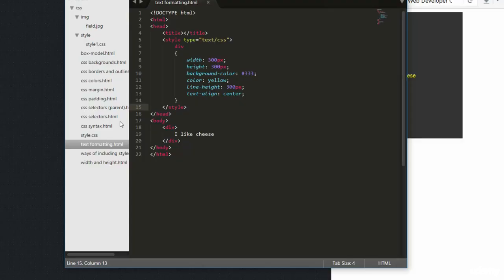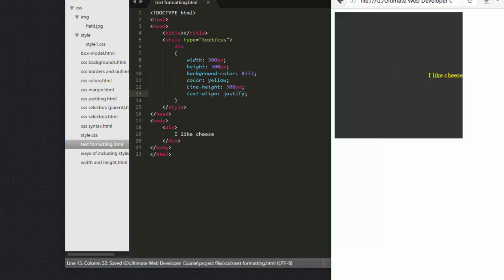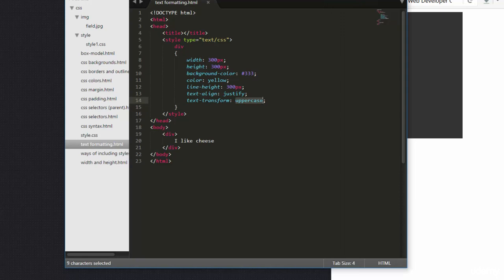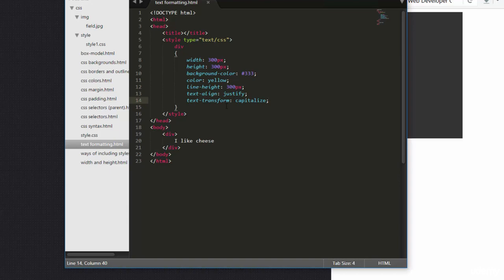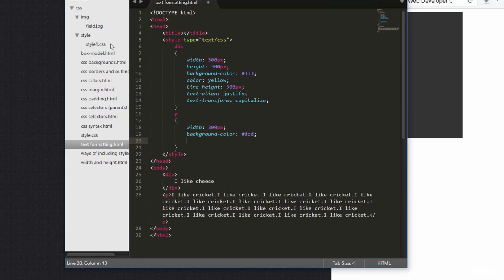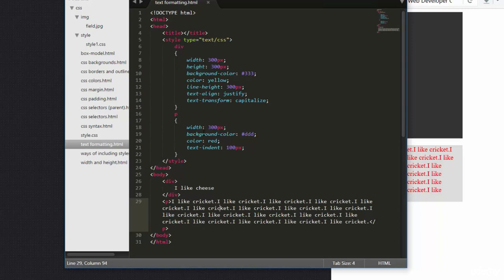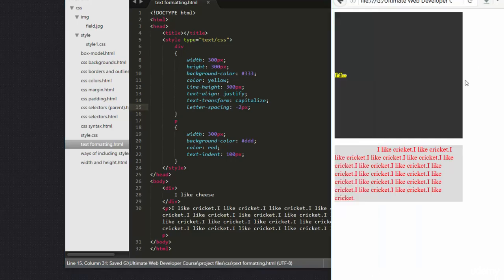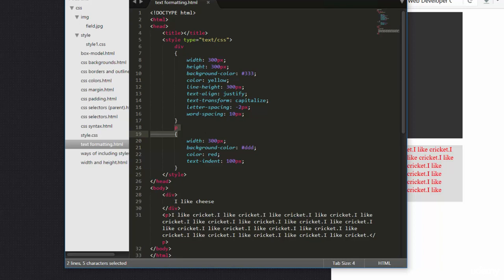CSS - 12 - Text Formatting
Text Formatting